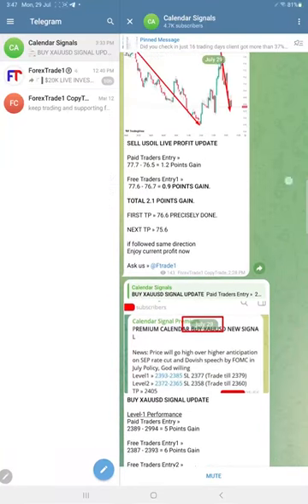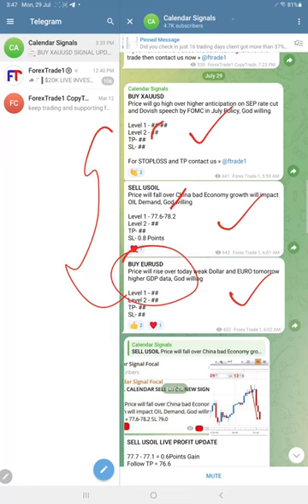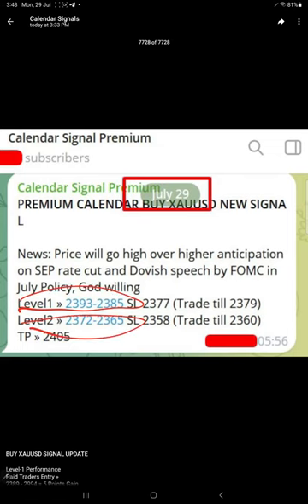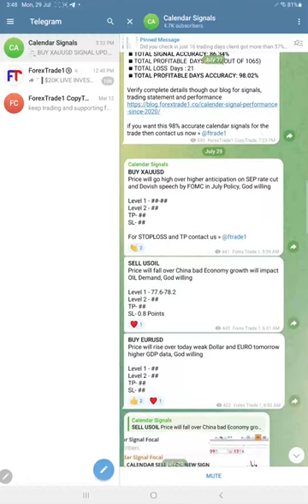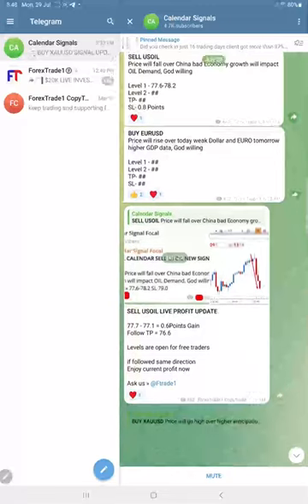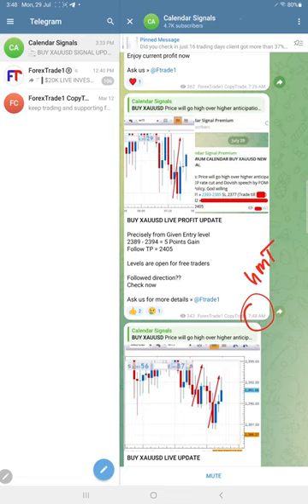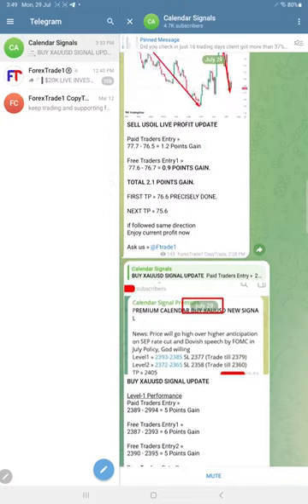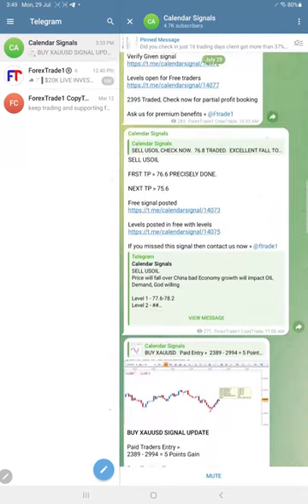29.07.2024 CALENDAR SIGNAL PERFORMANCE